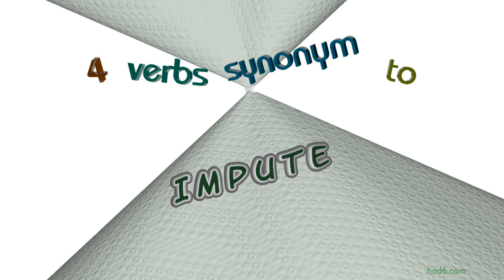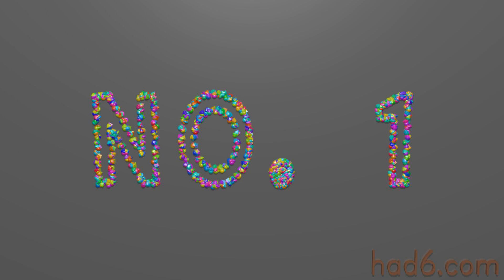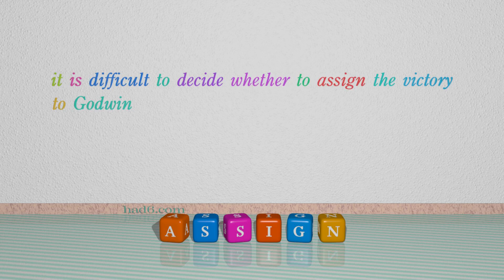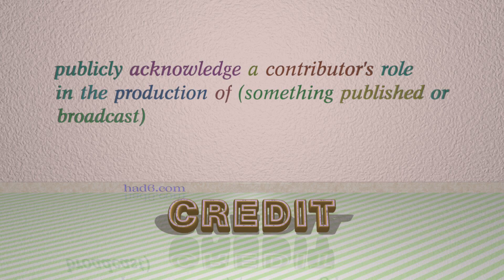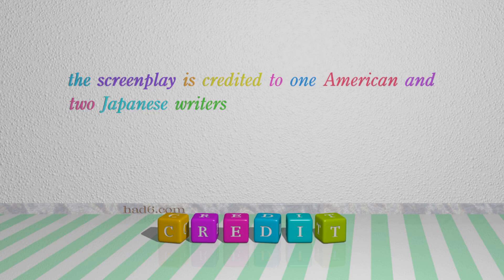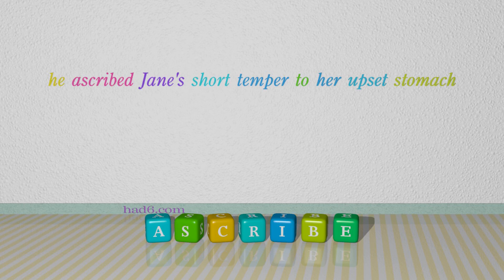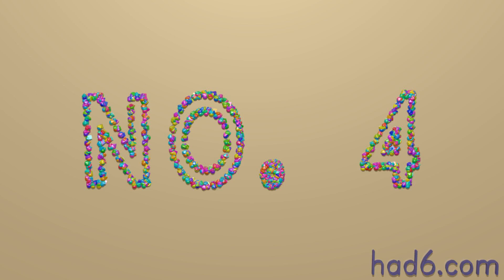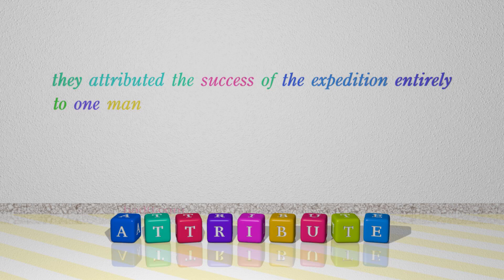impute - 4 verbs similar to impute (sentence examples)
This video examines impute as a verb. Here, 4 verbs, which have meanings similar to that of impute in standard English, are introduced through sentence examples. These synonyms help you to remember the meanings of this group of words for improving your vocabulary.